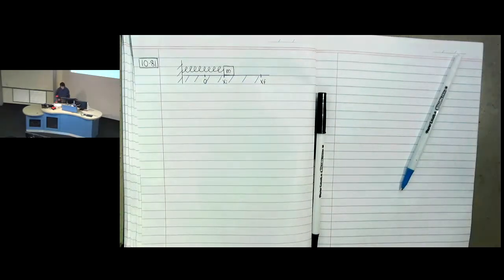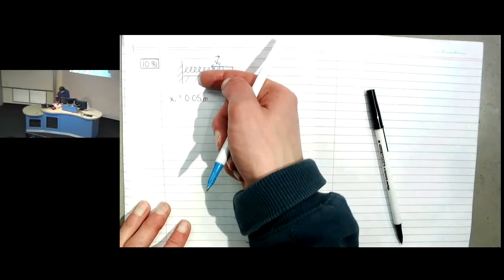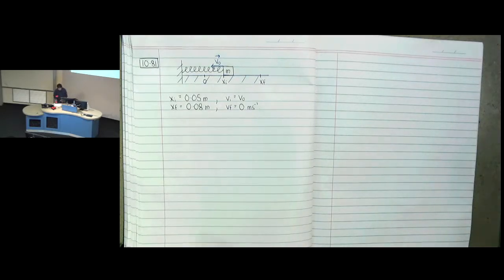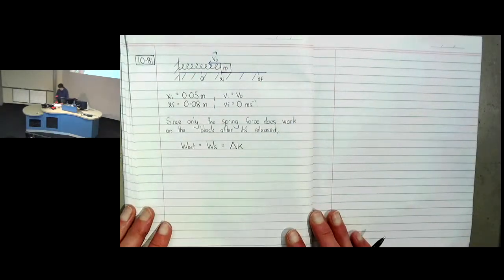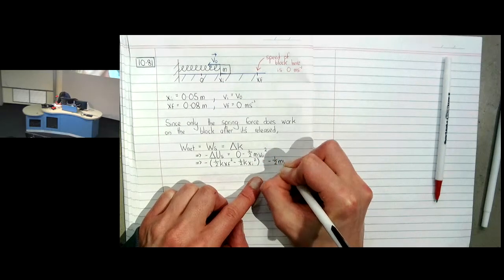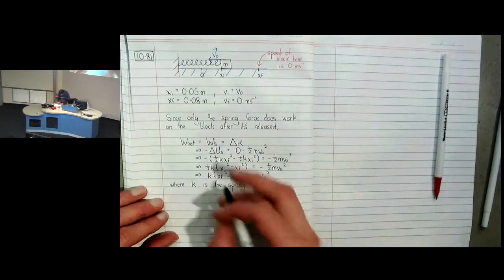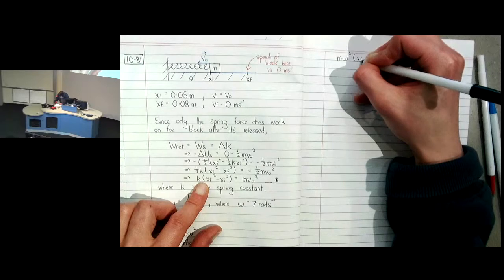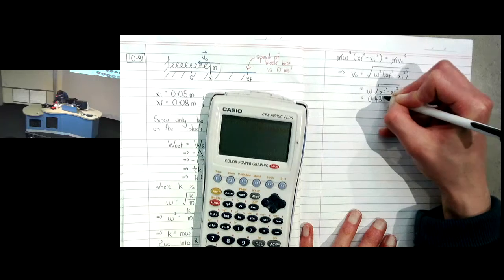C&J Question 10-81